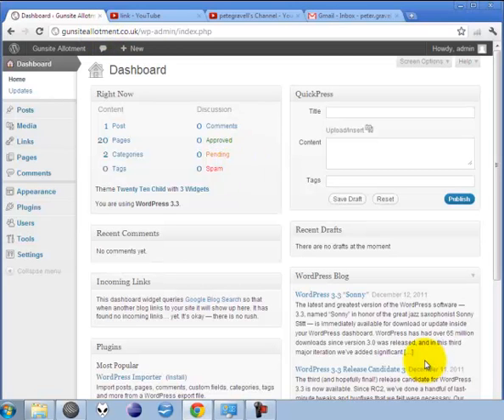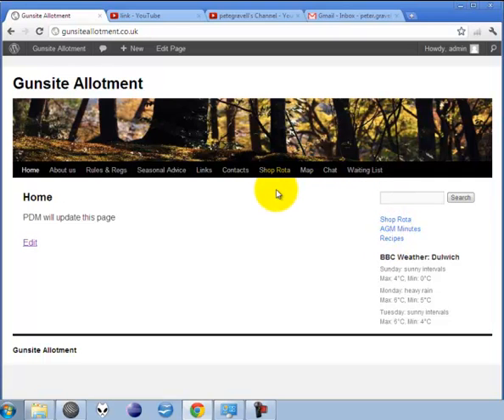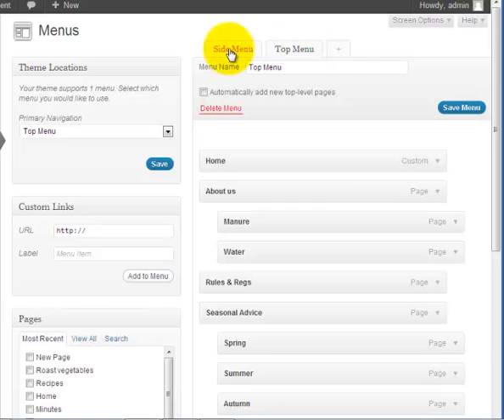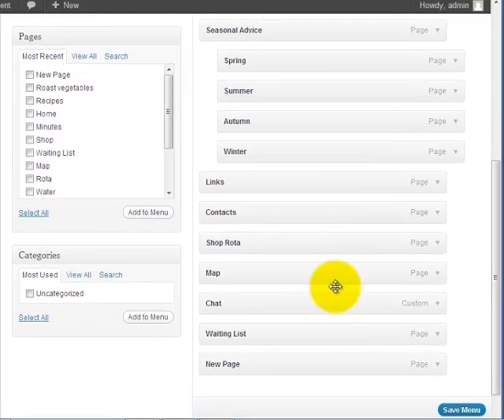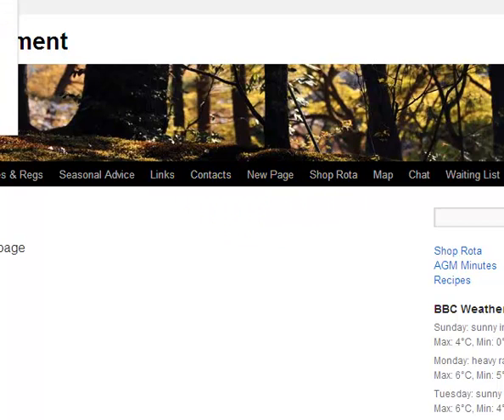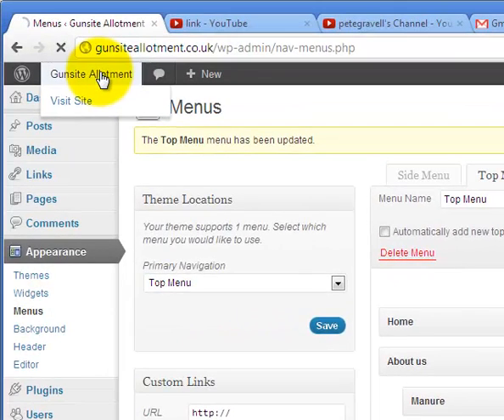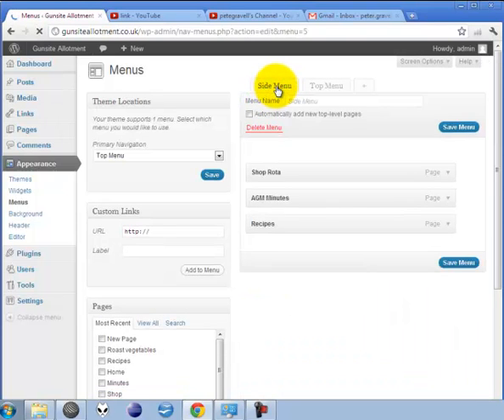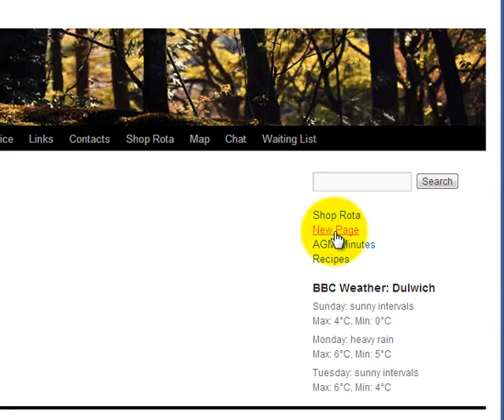Wordpress 3.3 Menus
how to edit menus in wordpress 3.3